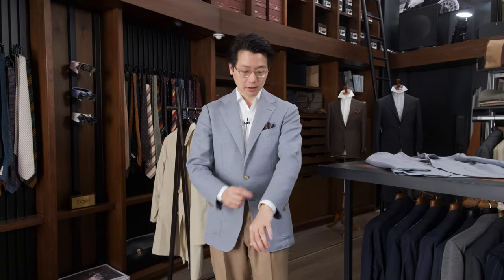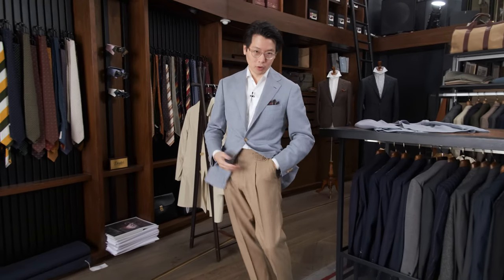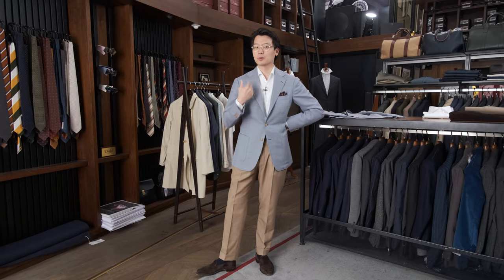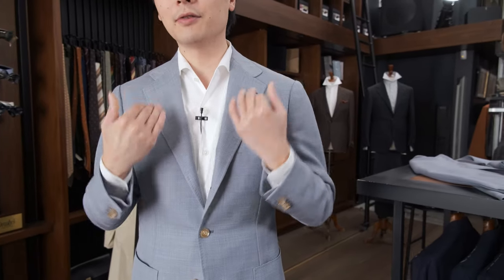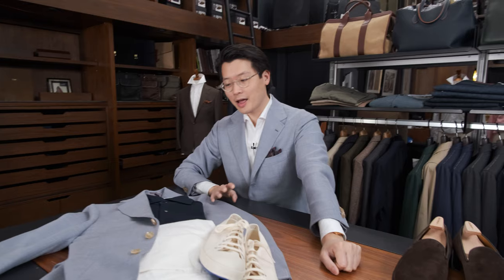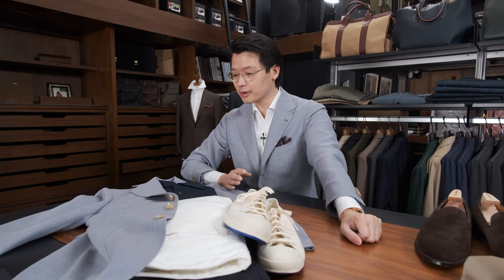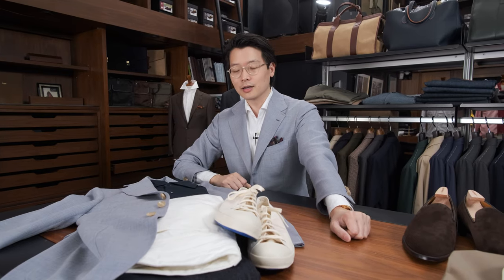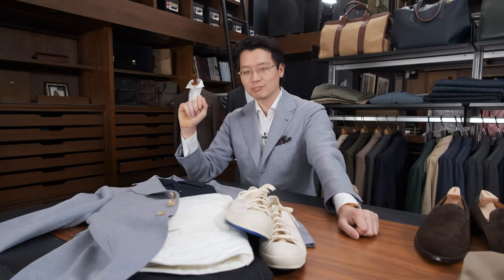How to Style a Light Blue Summerweight Sport Coat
Looking at a new piece in this season's collection: a summerweight pale blue sport coat made by Ring Jacket in our Model 3 fit. It's not a commonly seen color and makes for a striking addition to any wardrobe. We show some Do's and Don'ts, explaining what works and what doesn't.

The Armoury Model 3 Sport Coat in Light Blue Wool/Mohair Hopsack